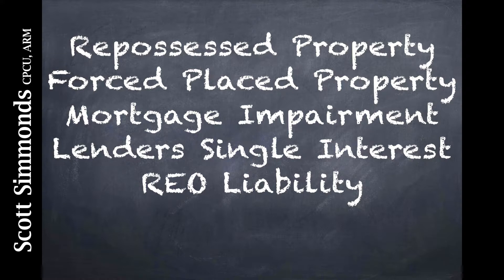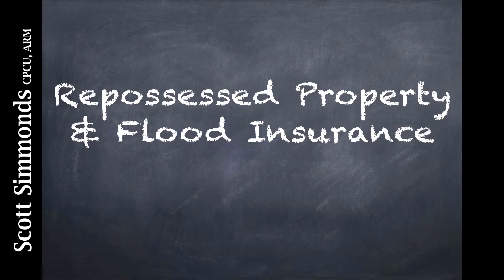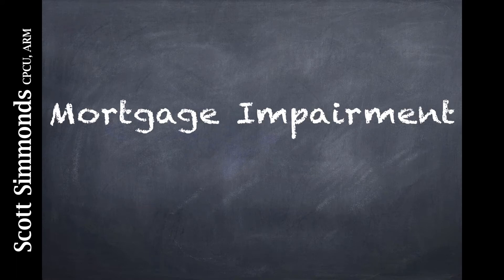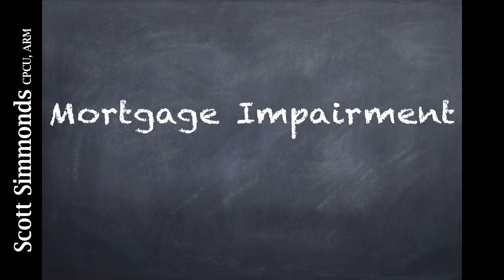Bank Lender Asset Protection Insurance In 3 Minutes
Here I review the insurance coverage on your banks loan collateral.  Forced placed property, REO/foreclosed property, REO flood, mortgage impairment, vendor single interest.  Bank insurance info in 3 minutes.